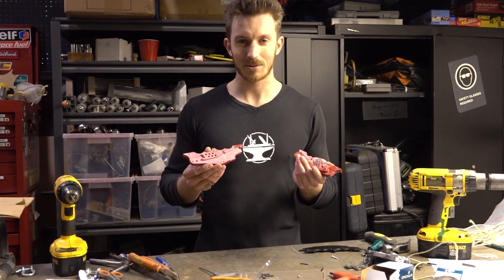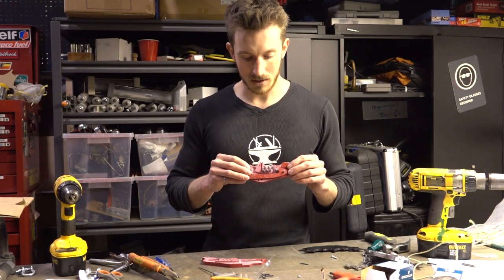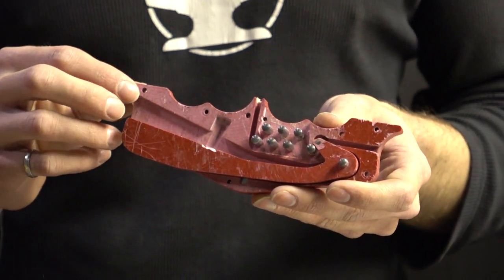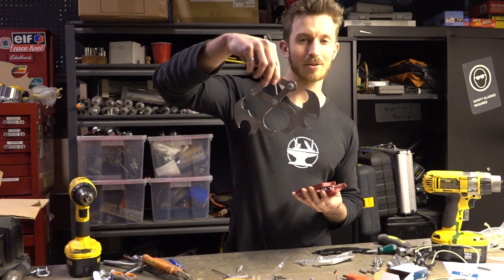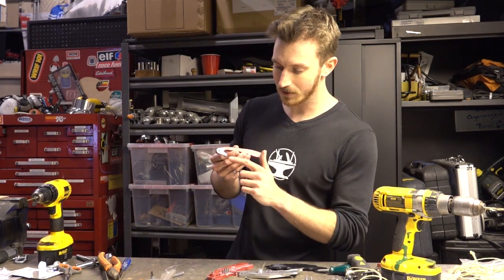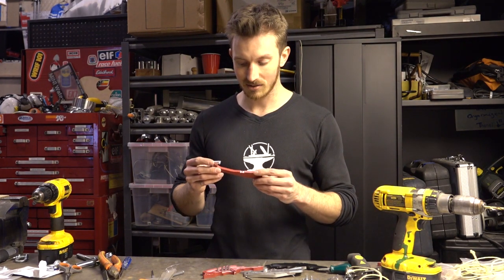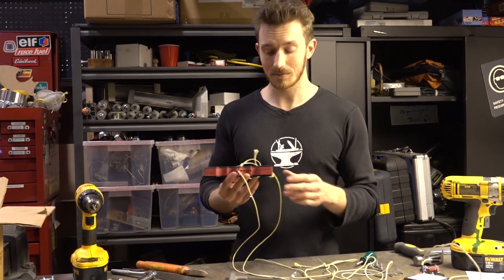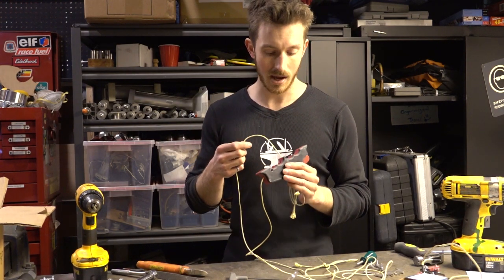Batman Grappling Hook Part 8 -- SUCCESSFUL RAPPEL!